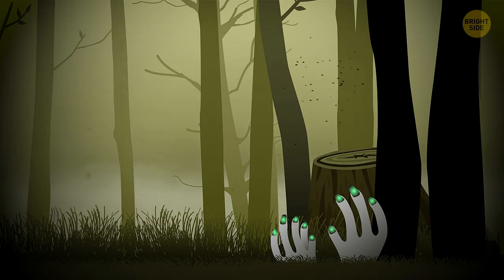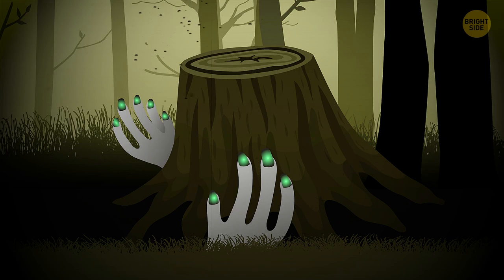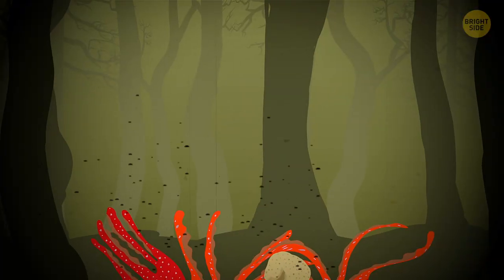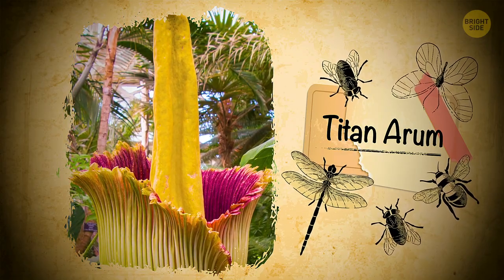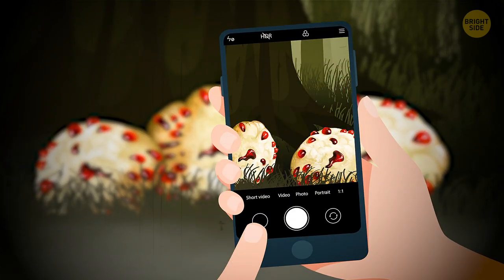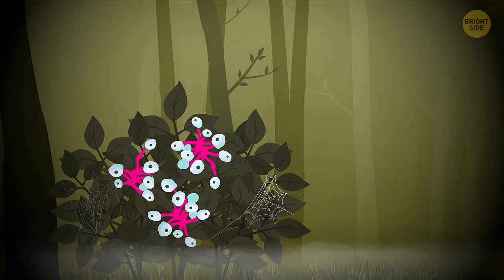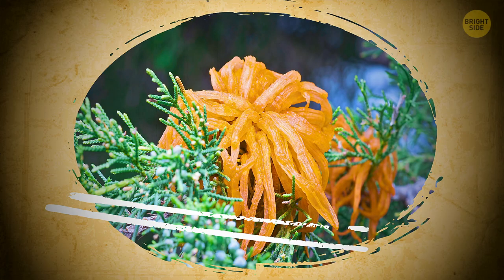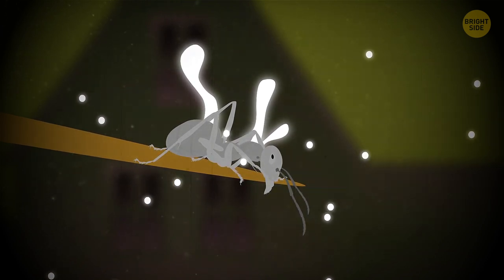If You Find Man's Fingers, Don't Panic But Stay Away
Lost in the woods. I’d never thought it would happen to me, but here I was, standing all alone in the grove not far from my home, watching the last rays of the sun disappearing. And as they fell on the ground beneath my feet, I saw something that made my heart jump to my throat and stay there. Fingers. Five of them, black and gnarled, with bluish-gray nails, poking from underneath some stump nearby. I couldn’t scream, but thankfully, my legs turned me around and carried me out of the woods. I didn’t care where I’d end up, I just needed to get away.

Luckily, by some wild chance, I ran in the correct direction, and soon saw the opening in the trees and a familiar glade. In some 15 minutes, I was home, still shaking. I took a cup of tea and turned on my phone to search for answers if there were any. It didn’t take me long to realize, with relief, that what I saw was Xylaria polymorpha — a species of mushrooms otherwise known as Dead Man’s Fingers. By the way, it turned out there are many weird and scary plants in the world. Here's a compilation of the spookiest ones.

EPISODES:
Dead Man’s Fingers 00:00
Octopus Stinkhorn 1:35
Jackal Food 2:28
Titan Arum 2:53
Auricularia 3:35
Bleeding Tooth fungus 4:05
Doll’s Eyes 4:45
The Black Bat flower 5:23
Cedar apple rust 5:50
Zombie Fungus 6:46